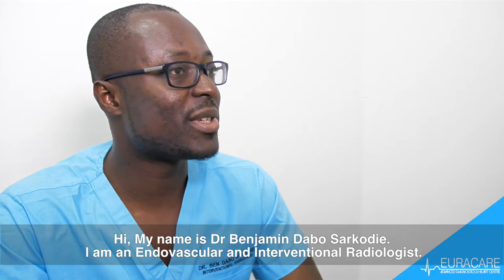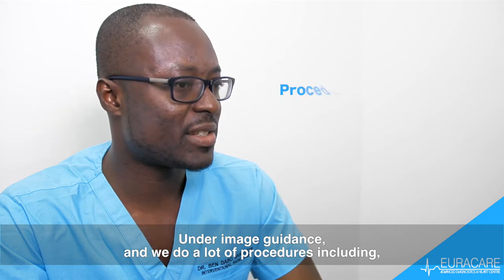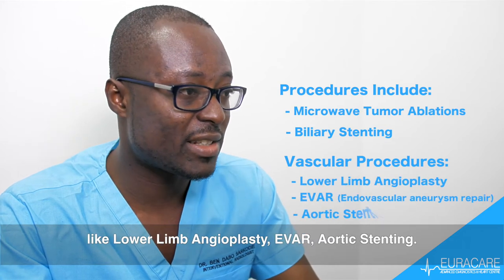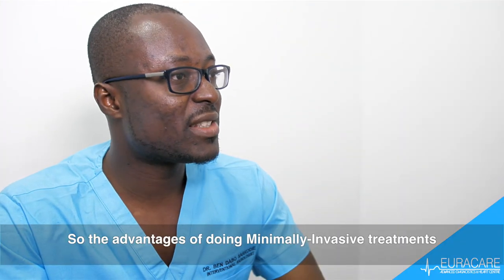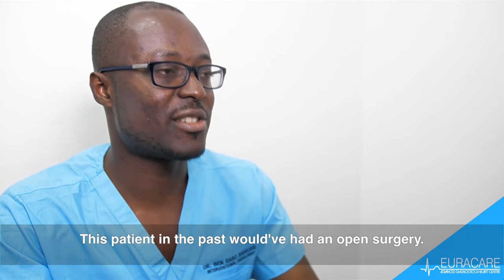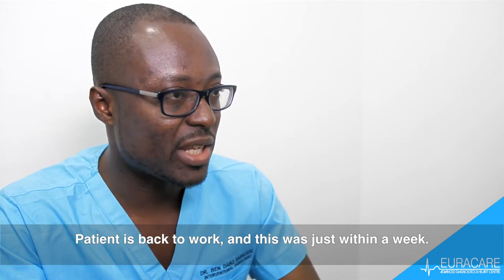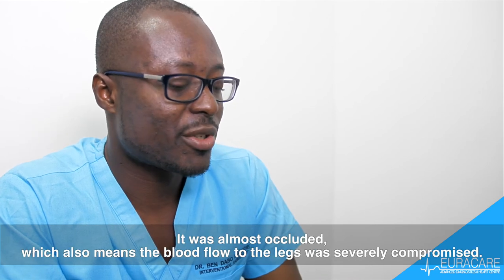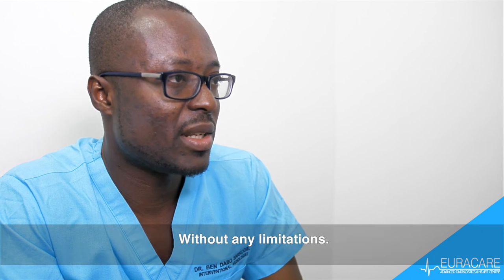Meet Dr Benjamin D. Sarkodie: Euracare Ghana's Interventional Radiologist.